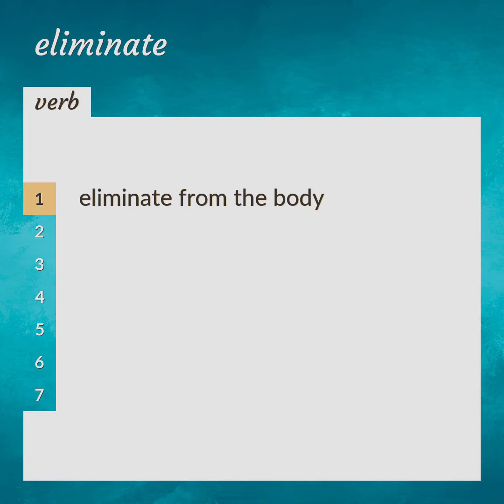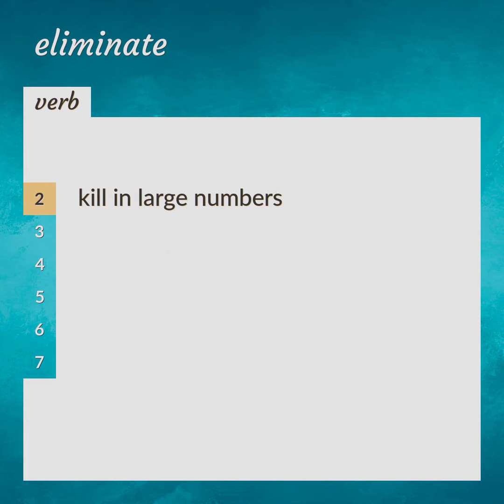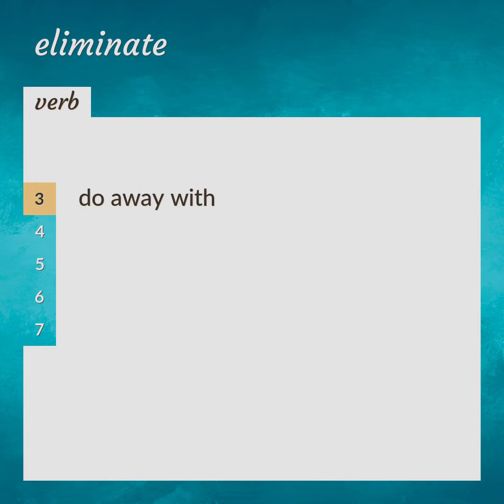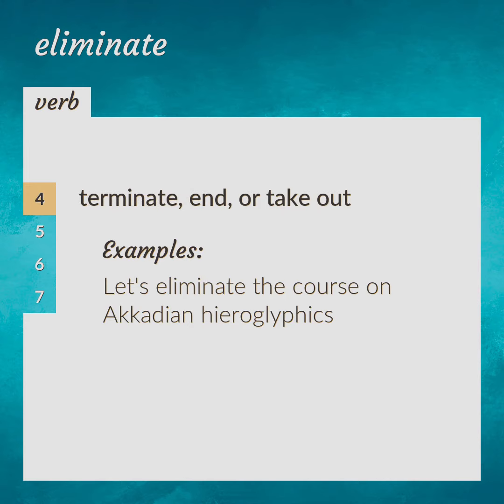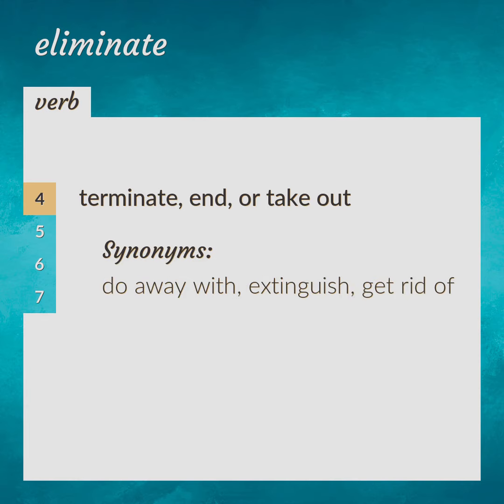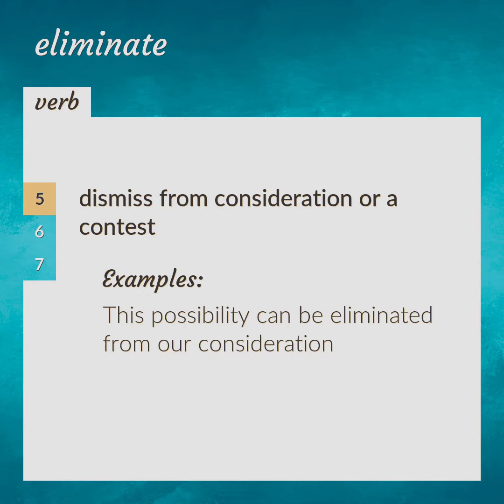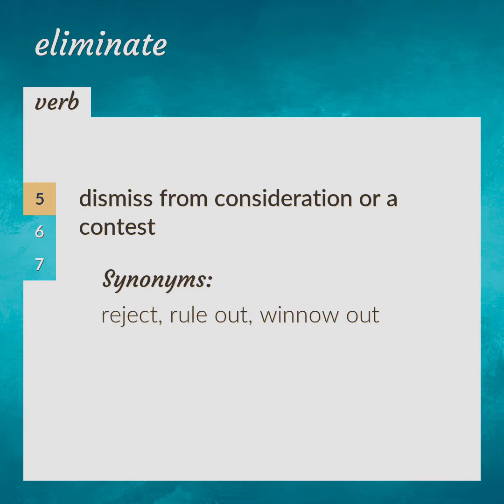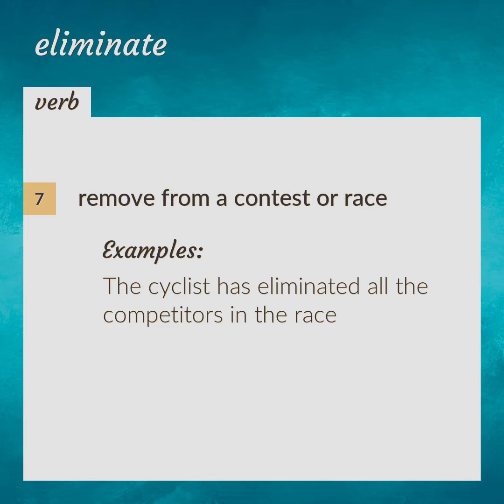Eliminates | meaning of Eliminates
What is ELIMINATES meaning?